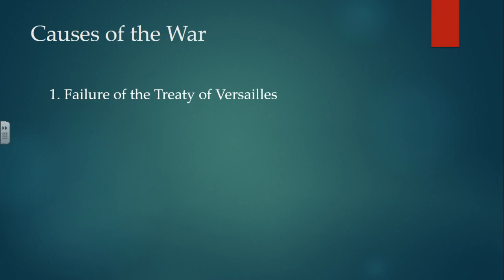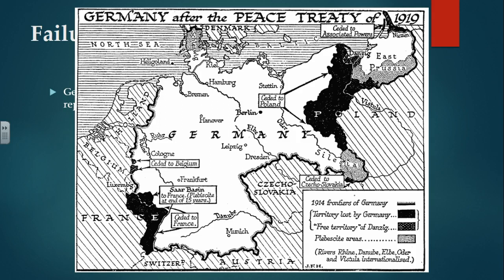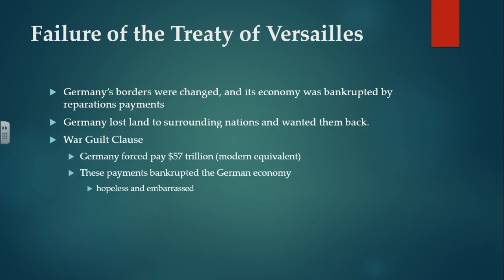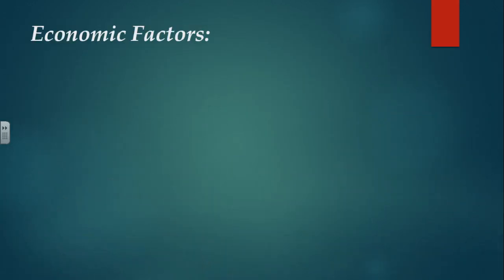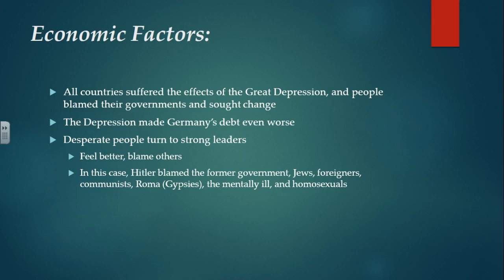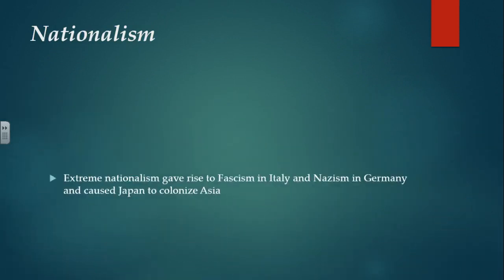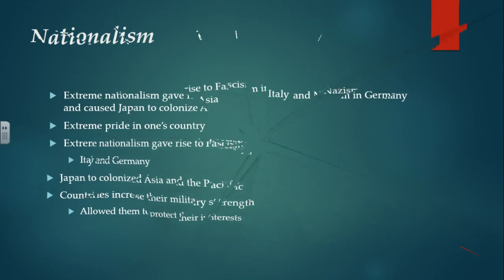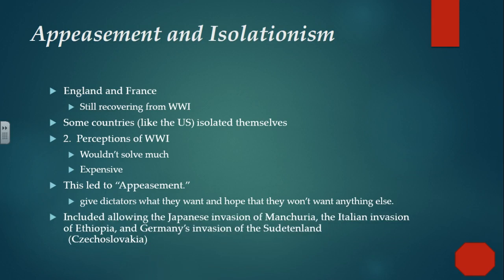World War II: Lesson 1